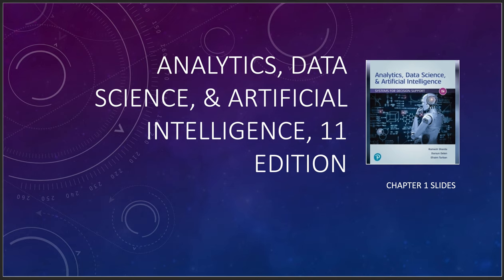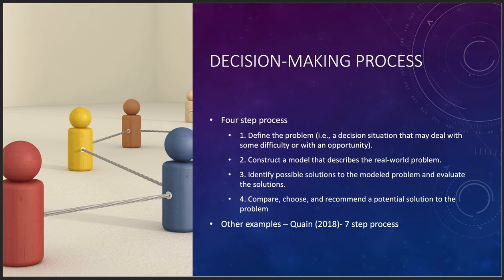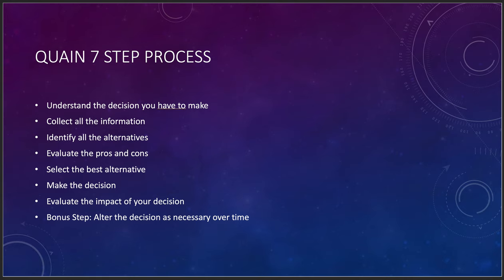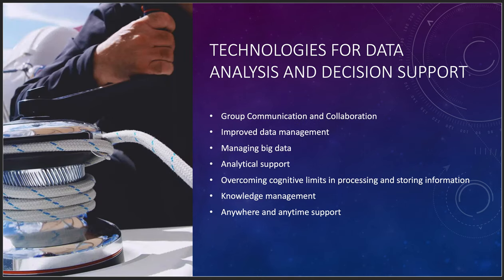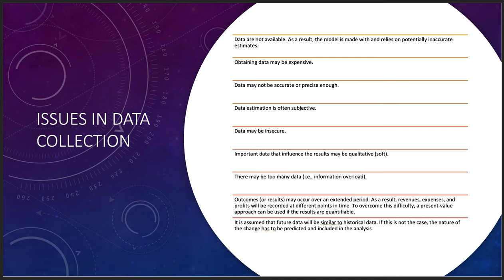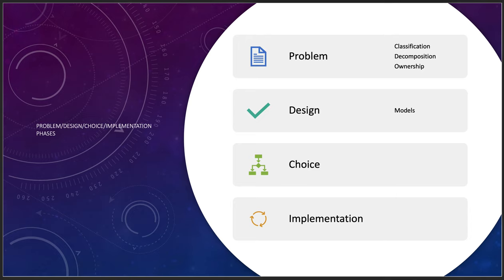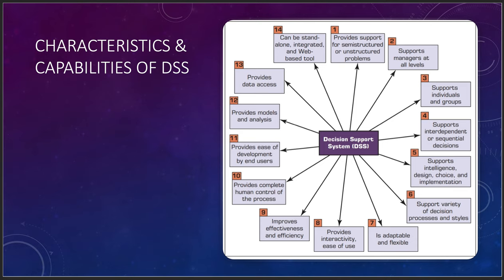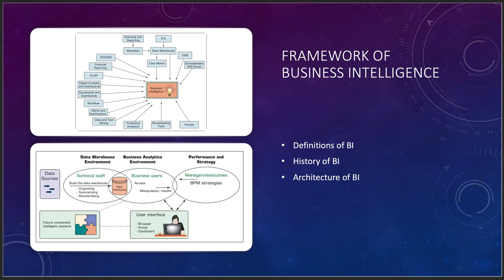531 Chapter 1 lecture overview of AI and ML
531 Chapter 1 lecture overview of AI and ML
Artificial Intelligence and Machine Learning class, lecture 1